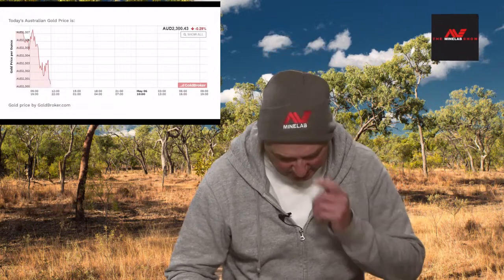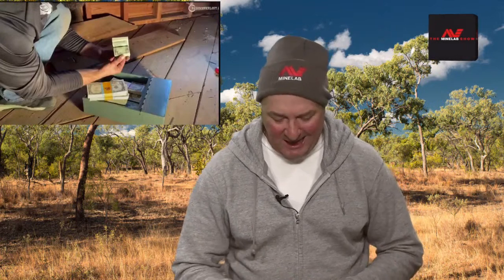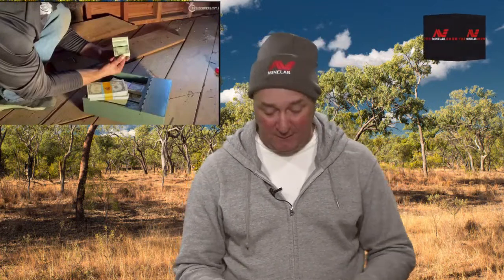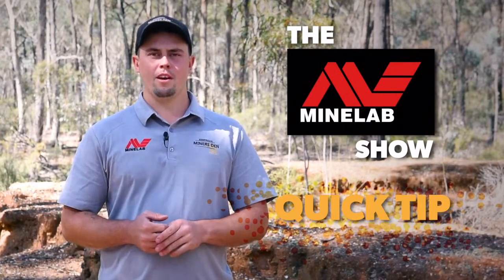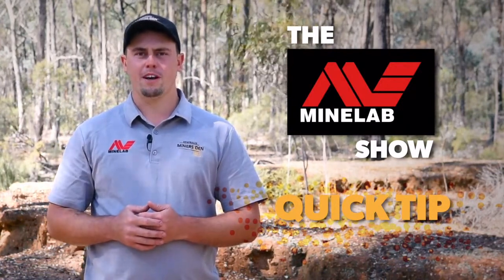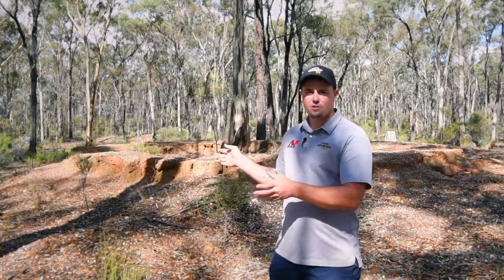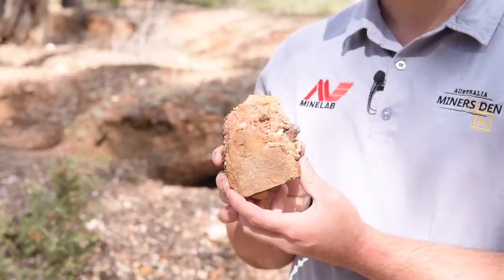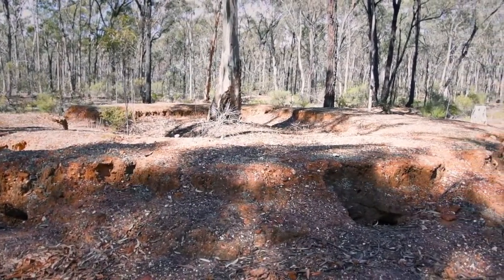The Minelab Show - Episode 36 - Identify a puddler, wet weather GPX-5000, panning Gourmet Pay Dirt.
In this episode, Lachy gives a quick tip on how to identify 'puddlers', wet weather detecting with the GPX-5000 and Shane pans a bag of Gold Digger Dave's Gourmet Pay Dirt.

Remember to watch The Minelab Show live every Wednesday at 7.30 P.M AEDT on Facebook or Youtube.

for all the latest Minelab products and industry news.